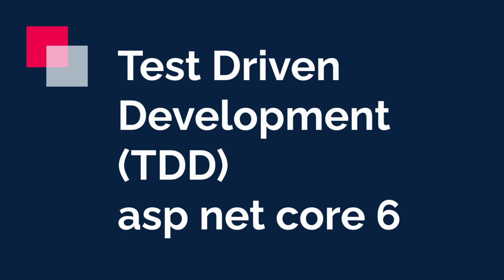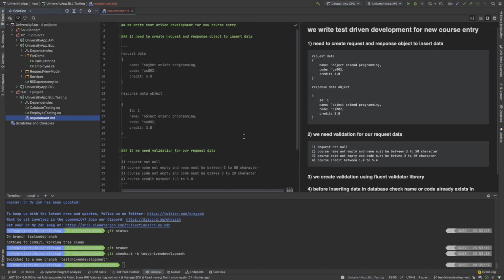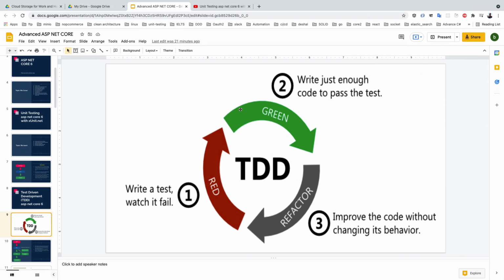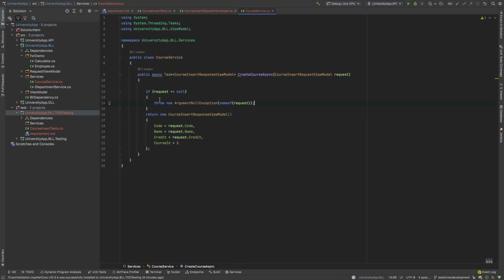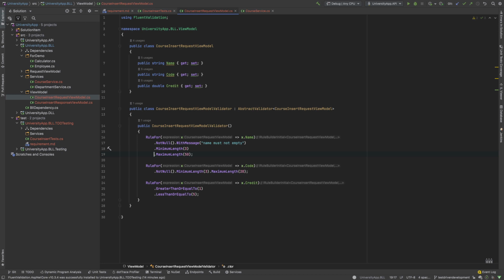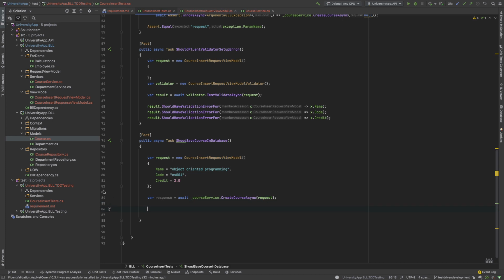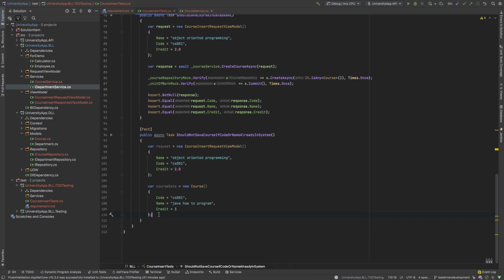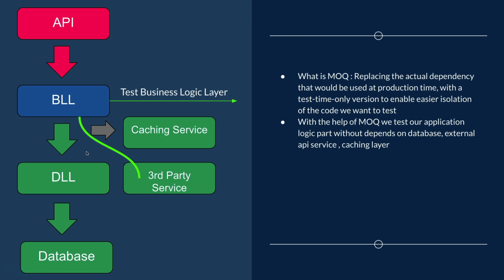Test Driven Development asp net core 6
Test Driven Development asp net core 6 with xUnit.net is a fantastic series for developer who interested to learn unit testing asp net core . Unit Testing asp net core 6 with xUnit.net tutorial we learn :

1) Setup xUnit.net in our project
2 ) Understand basic testing architecture
3 ) Write some test code
4) Mocking with Moq and xUnit
5) Test Driven Development